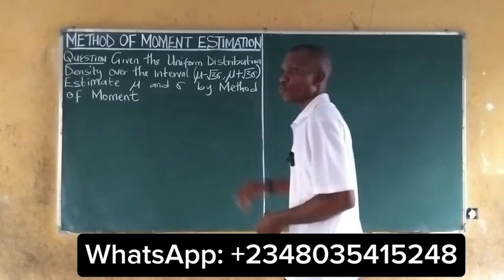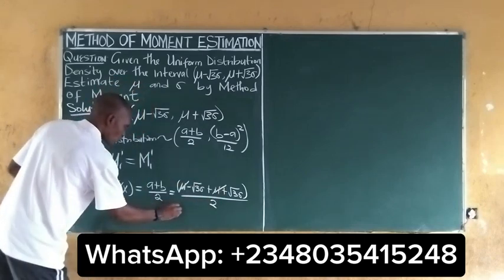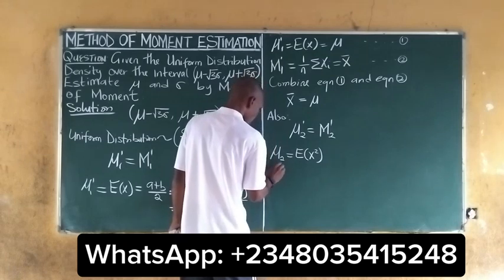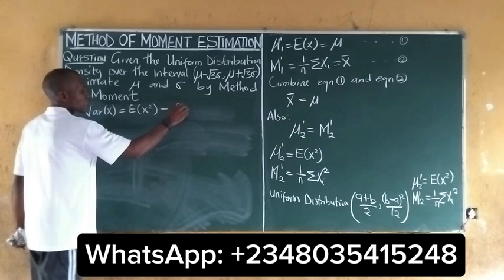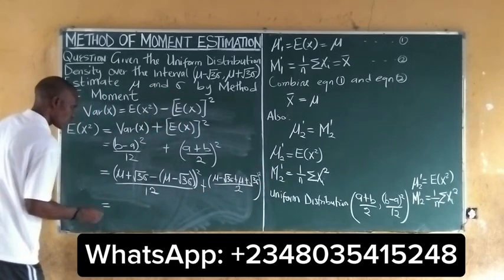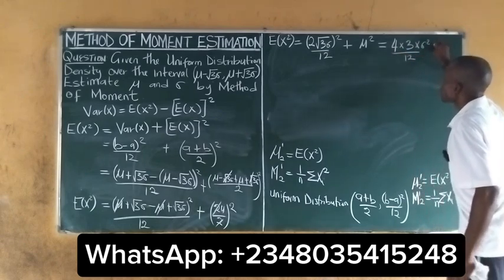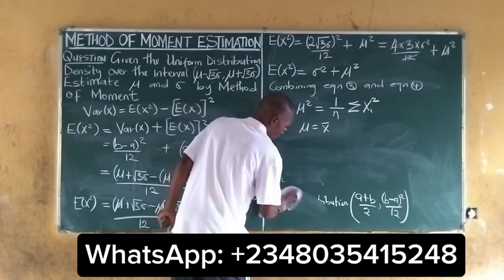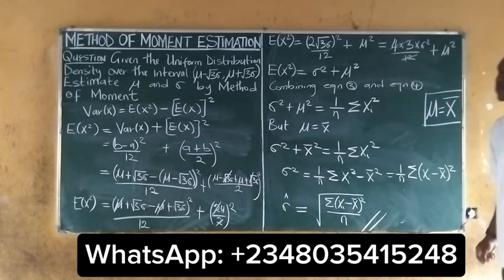Method of Moments Estimation | Uniform Distribution Density over an Interval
In this video tutorial, we dive into the Method of Moments for estimating parameters of a Uniform Distribution over a given interval. In this video, you'll learn how to derive the moment equations for a Uniform Distribution over a given interval using method of moment estimation. You'll also learn, the step by step process to estimate the parameters of a given Uniform Distribution over an interval using method of moment estimation and how to compute question relating to method of moment estimation over a given interval.

Whether you're a beginner or looking to refresh your knowledge, This tutorial is perfect for anyone looking to strengthen their understanding of parameter estimation in statistics and  provides a thorough understanding on questions relating to method of moment estimation, making it easy to follow and apply to various problems in statistics and data analysis.